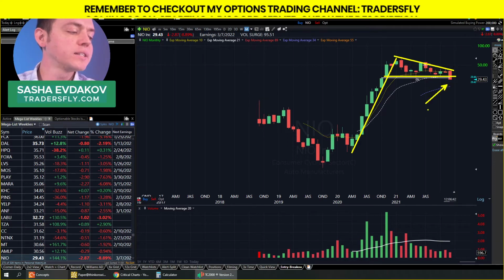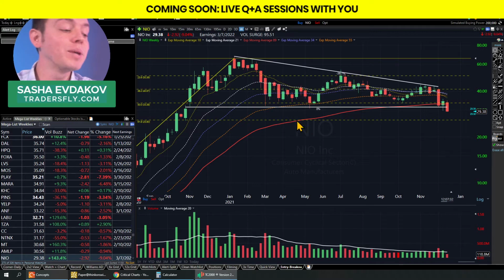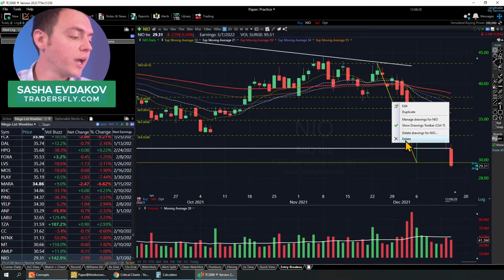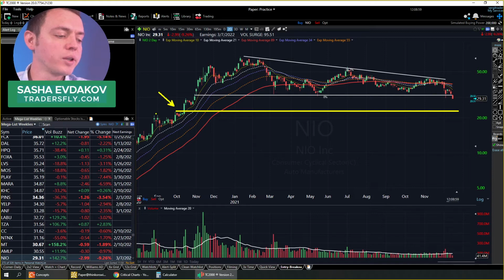NIO Stock Price Analysis... Stock is TOAST! ⛔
NIO stock price analysis on the recent market pull back and what this stock could do. If you wanted a detailed break down of the technicals and the charts on the NIO stock chart, take a look at the analysis here. This stock is setting up for a larger pull back for the short-term and could pull back further. Watch these key levels and how it behaves to see when it might bounce.